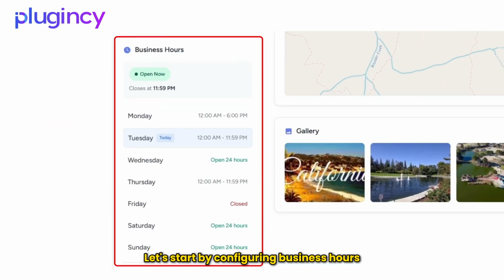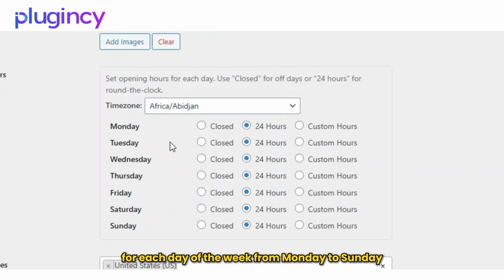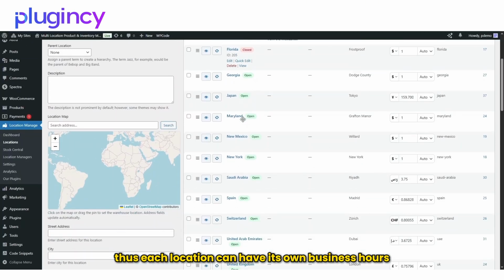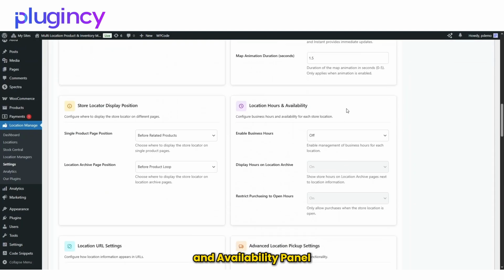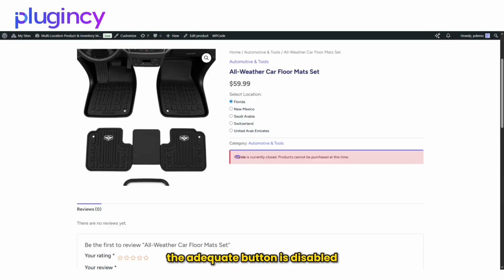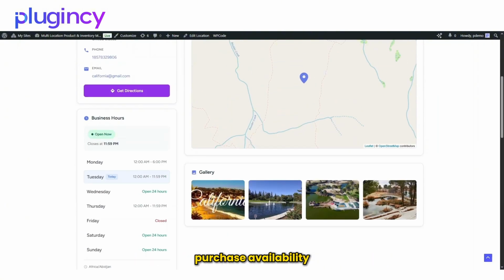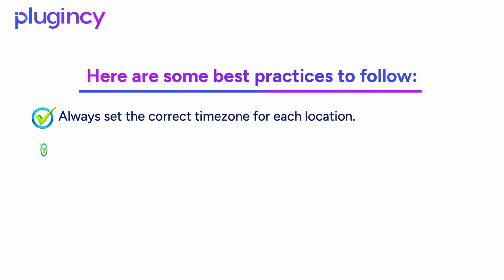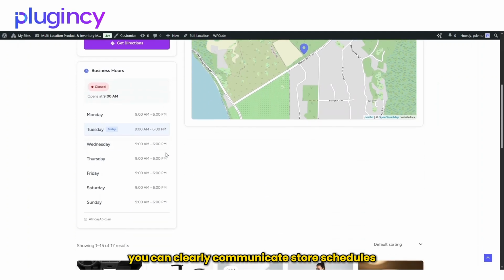WooCommerce Business Hours by Location: Control Store, Hub & Warehouse Availability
Learn how to configure Business Hours & Availability by Location in WooCommerce using the Multi Location Product & Inventory Management plugin.

This tutorial shows you how to set opening and closing hours for each store, warehouse, pickup hub, or service location — and automatically control product availability and purchasing based on business hours.

In this video, you’ll learn how to:
✔ Configure business hours for each location
✔ Set custom schedules for every day of the week
✔ Assign location-specific timezones
✔ Display business hours on location archive pages
✔ Restrict purchases when a location is closed
✔ Automatically show Open / Closed availability status
✔ Improve customer experience with accurate store availability
This feature helps prevent orders outside operating hours, improves location-based shopping accuracy, and creates a smarter WooCommerce experience for customers.